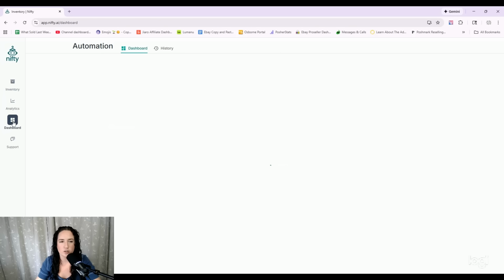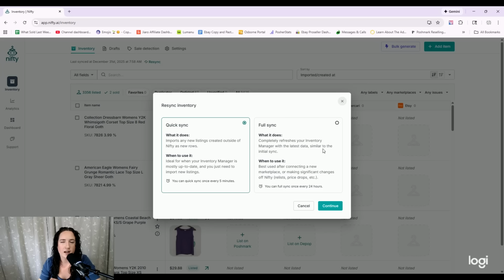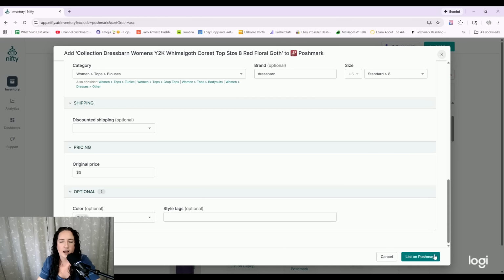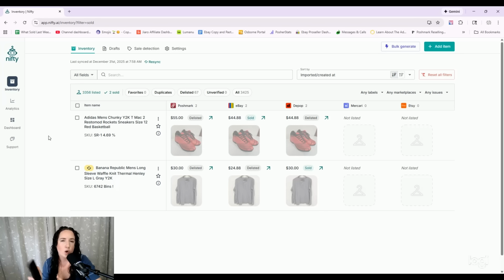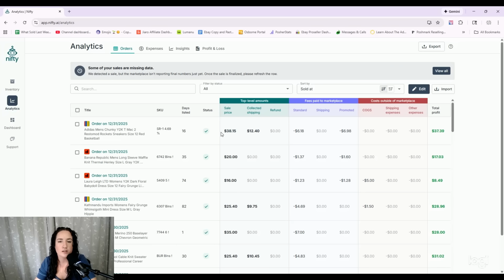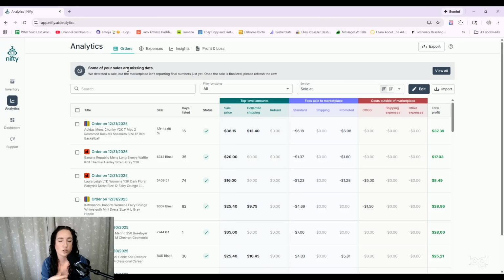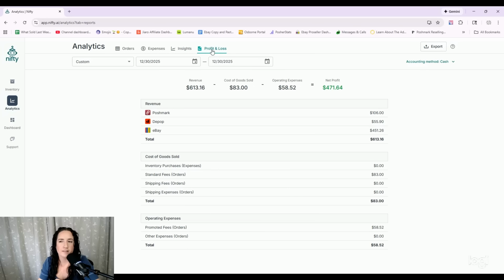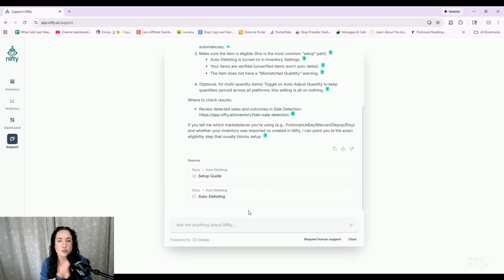My Daily Routine On Nifty (This can save you tons of time)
How to get started in 10 minutes or less (even if you're on multiple platforms)

In this video:

➡️ How to setup automations like offers to watchers, sharing on Poshmark, and recreates
➡️ How to crosspost and check solds
➡️ How to use analytics for bookkeeping

Ready to Grow Your Reselling Business? 💸📈
▶️Join Hundreds of Sellers in Our Mentorship Group

How to setup and get started on Nifty in 10 minutes or less

Syncing your listings and setting up things to run in the background (auto delist, shares, recreates, etc)

*discount off first purchase only*